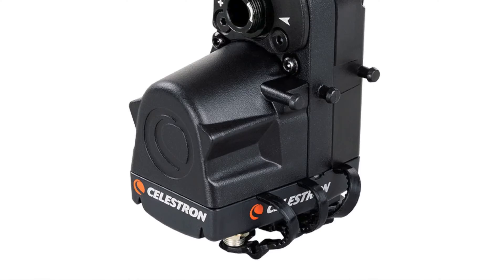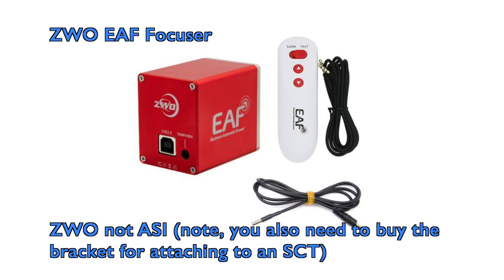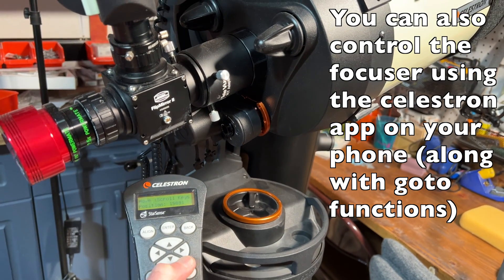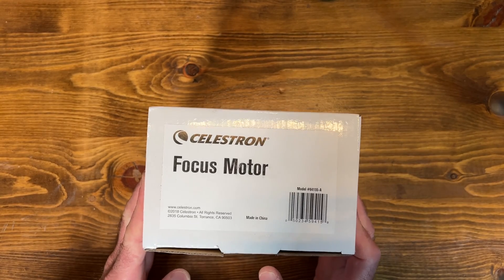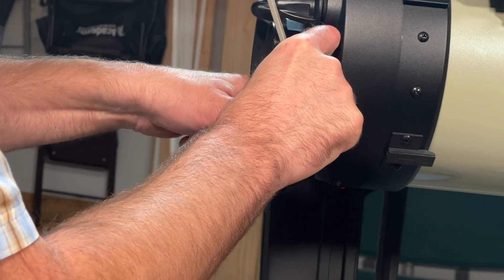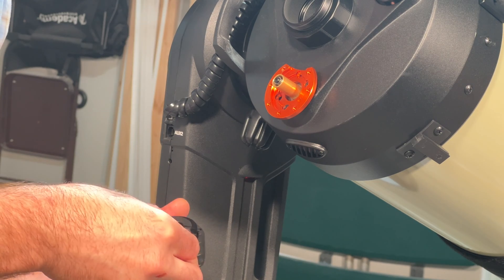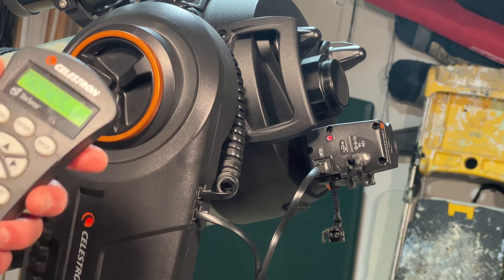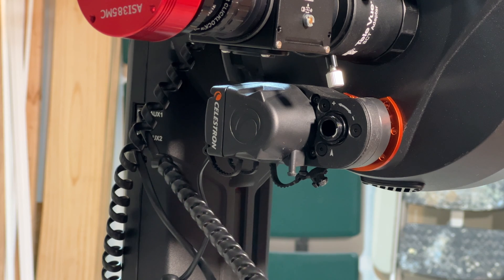Celestron Motorized Focuser: Easier SCT Focusing on Shaky Mounts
A look at the Celestron motorized SCT focuser
General Astronomy and Weather Product Links:

Celestron 8x42 Binoculars (What I use)

Celestron 5" Starsense Explorer Telescope
Celestron 8" Starsense Explorer Telescope
Celestron 10" Starsense Explorer Telescope